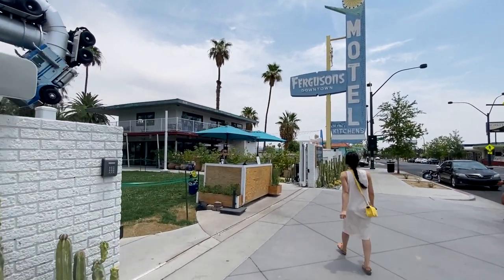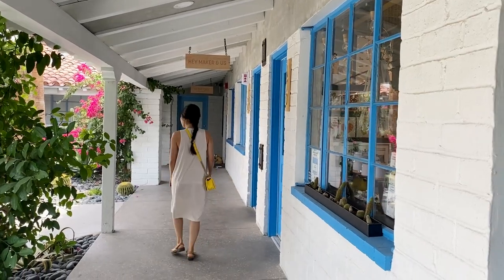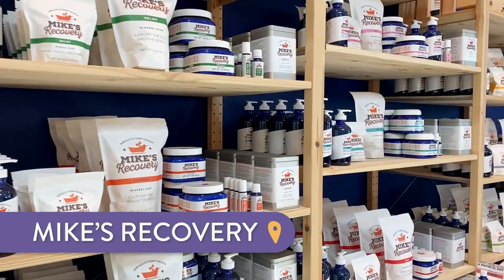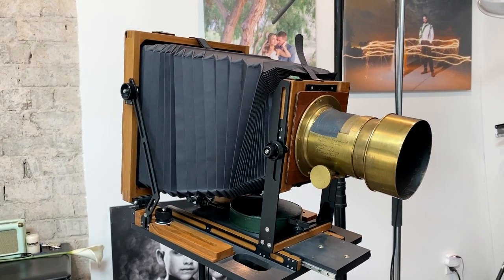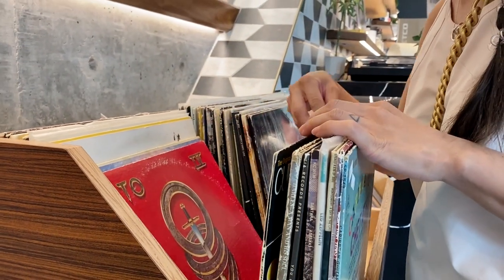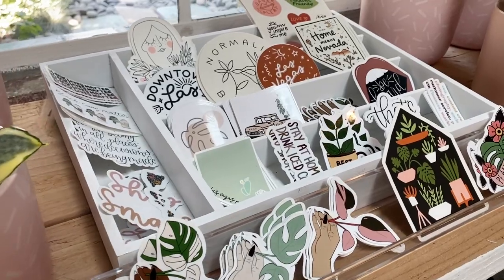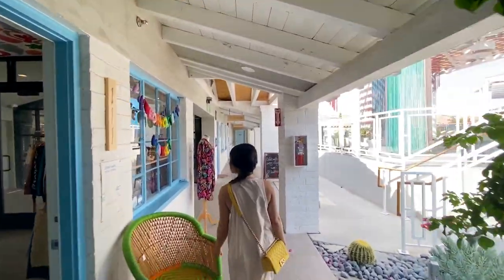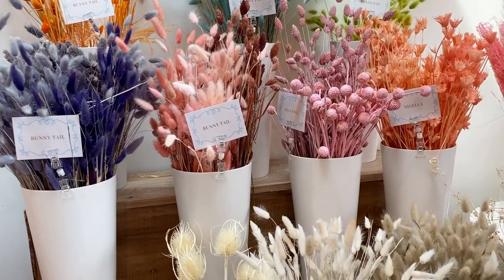Fergusons Downtown Las Vegas - 7 Things You Can't Miss | LocalAdventurer.com